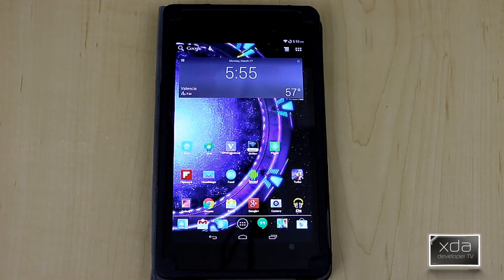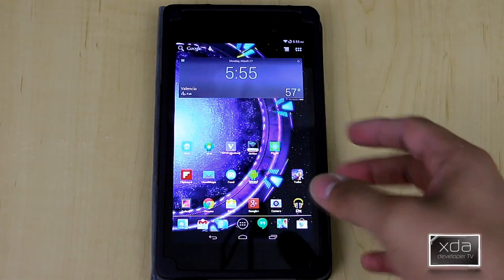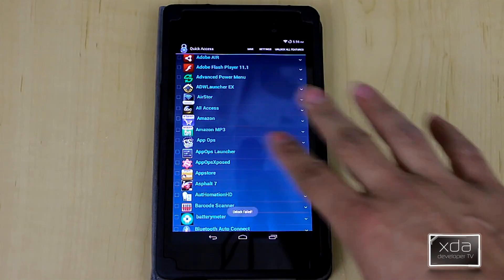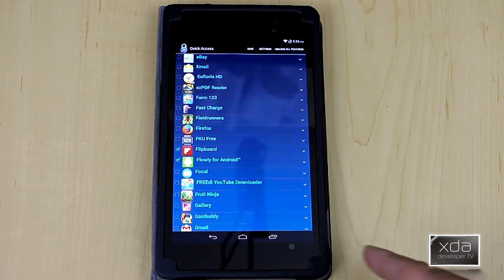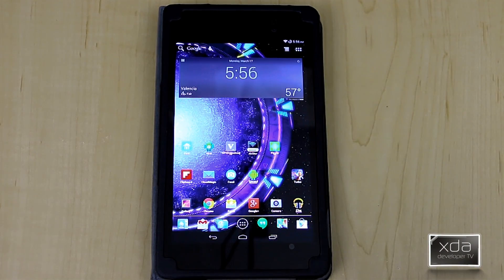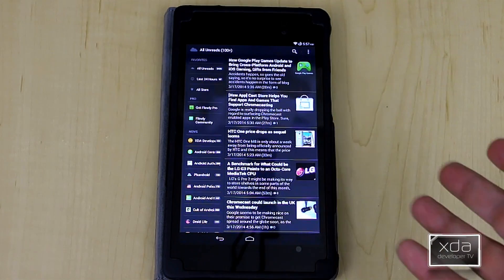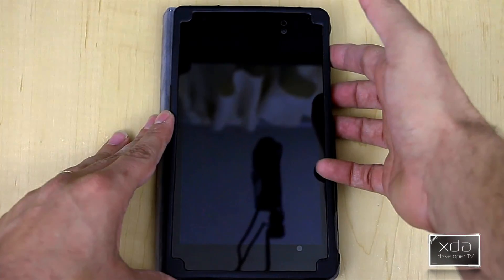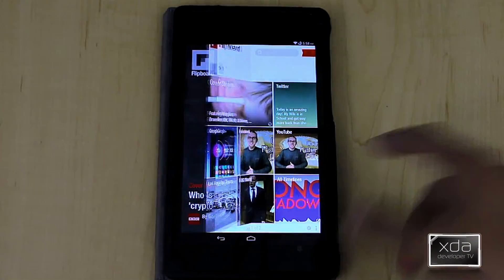Quick Access - XDA Xposed Tuesday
There are a lot of things you can add to your Android lock screen: Google Now Cards, Weather, Clock, Stocks, and much more. But what if you want to be able to launch your favorite apps from your lock screen? What if you need to save those milliseconds a unlock because they add up to hours a week? Well, we have a solution for you
In this episode of XDA Xposed Tuesday, XDA Developer TV Producer TK reviews an Xposed Module that allows you to launch your favorite apps from your lock screen.  XDA Recognized Developer kevdliu created the Quick Access Xposed Module. TK shows off the module and gives his thoughts, so check out this Xposed Tuesday video.